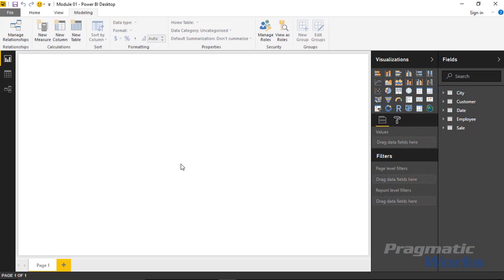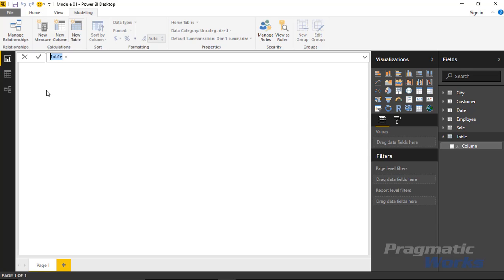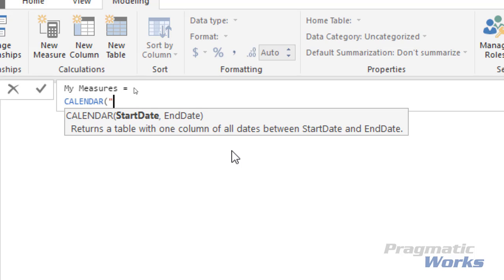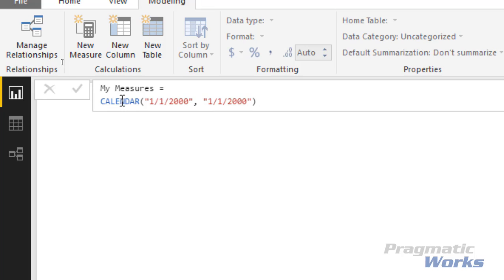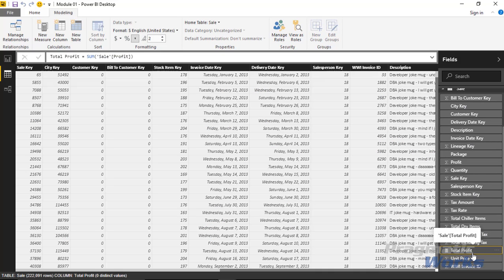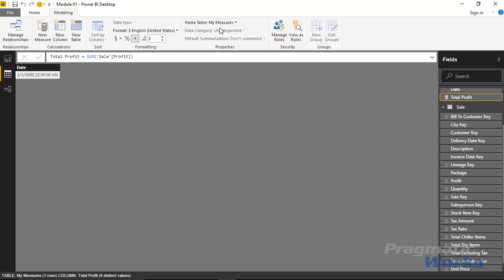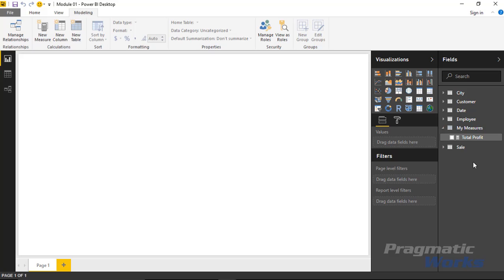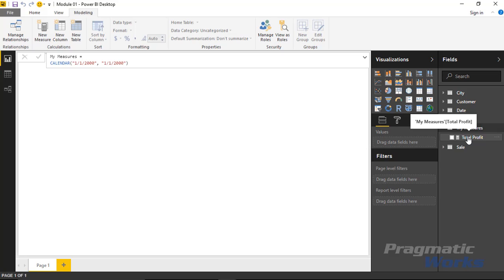Power BI 5 Minutes to Wow - Organizing Measures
Do you find it difficult to find your calculated Measures after you create them? This video walks you through a quick way to solve that problem by building a Calculated Table to organize all your measures.